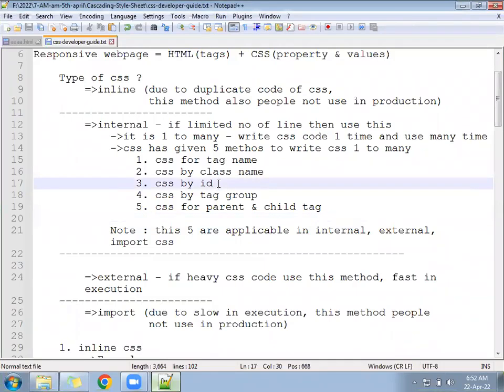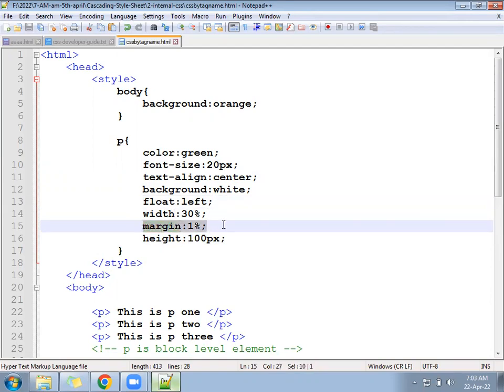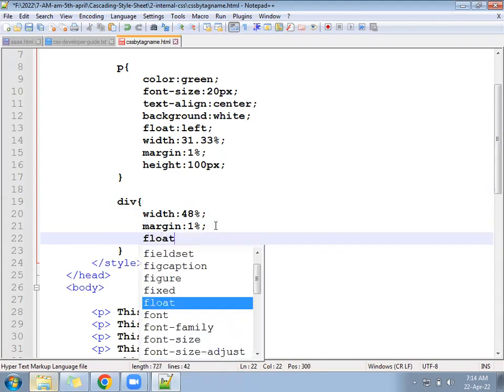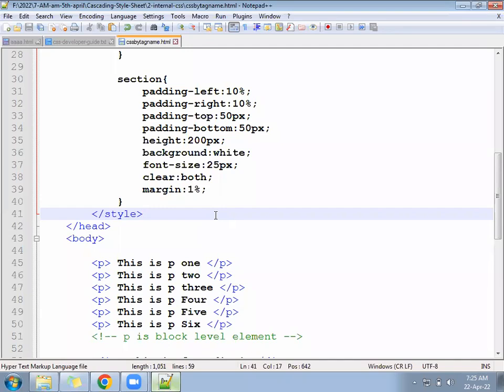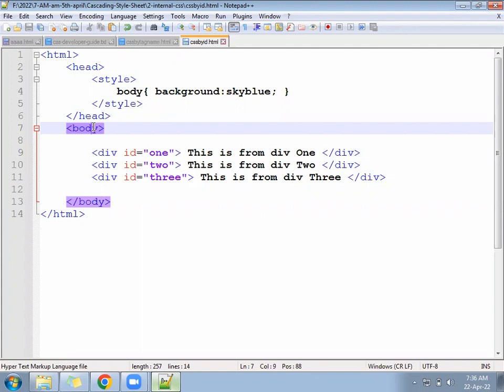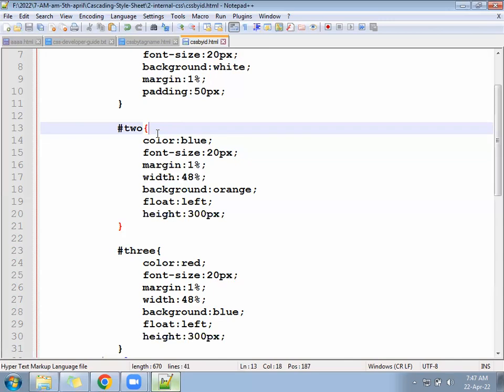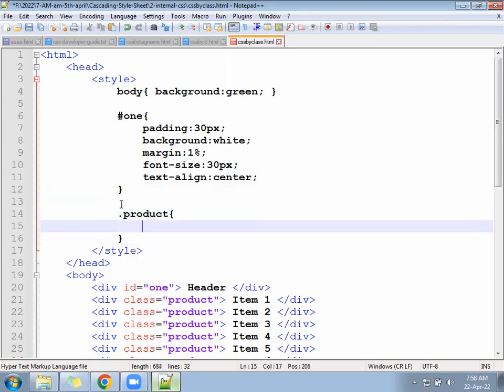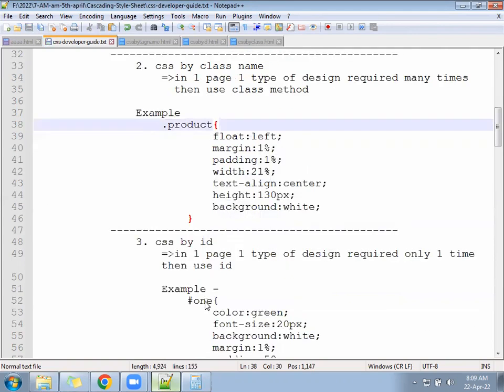CSS PART 3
CSS styles with all selectors